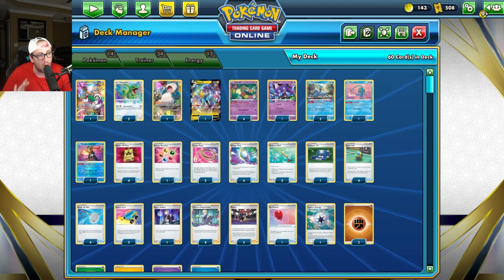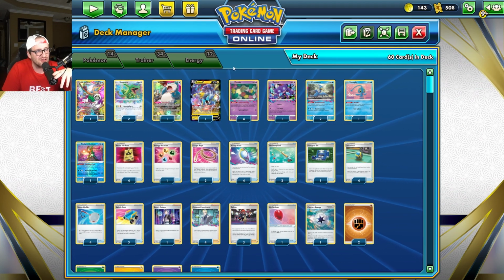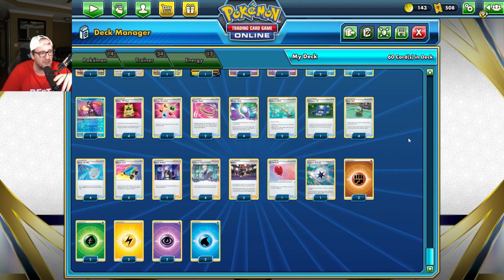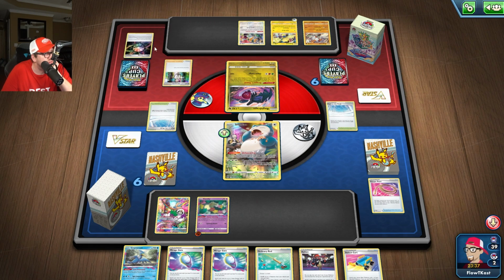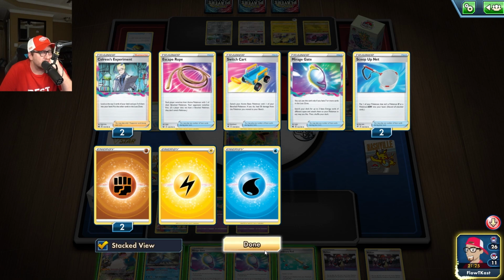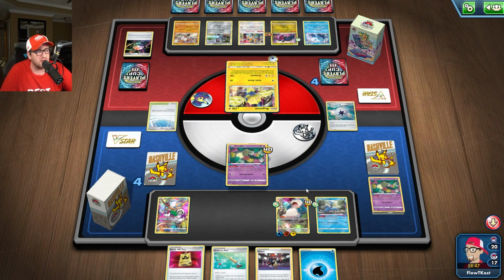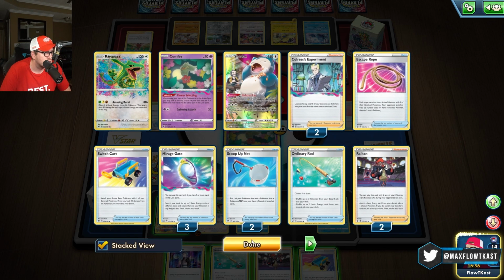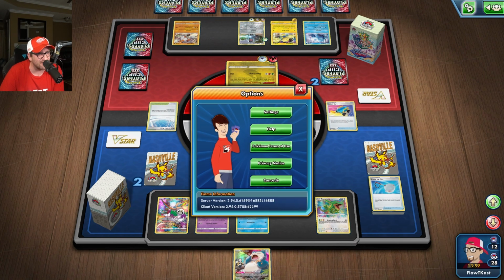Rayquaza Does BIG DAMAGE in Lost Box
#Pokémon - 14

* 1 Oranguru BRS 198
* 2 Rayquaza VIV 138
* 1 Snorlax LOR 227
* 1 Raikou V BRS 48
* 4 Comfey LOR 79
* 1 Sableye LOR 70
* 2 Cramorant LOR 50
* 1 Manaphy BRS 41
* 1 Radiant Greninja ASR 46

* 2 Escape Rope BST 125
* 3 Switch Cart ASR 154
* 1 Pokégear 3.0 SSH 174
* 2 Ordinary Rod SSH 171
* 1 Energy Recycler BST 124
* 4 Quick Ball FST 237
* 3 Raihan EVS 152
* 1 Air Balloon SSH 156
* 4 Scoop Up Net RCL 165
* 4 Colress's Experiment LOR 155
* 4 Battle VIP Pass FST 225
* 1 Boss's Orders BRS 132
* 4 Mirage Gate LOR 163

#Energy - 12

* 1 Capture Energy RCL 171
* 3 Water Energy SWSHEnergy 12
* 2 Psychic Energy SWSHEnergy 14
* 2 Grass Energy SWSHEnergy 10
* 2 Fighting Energy SWSHEnergy 15
* 2 Lightning Energy SWSHEnergy 13